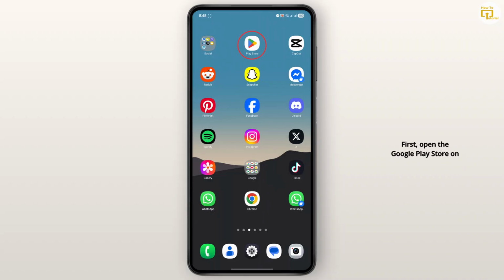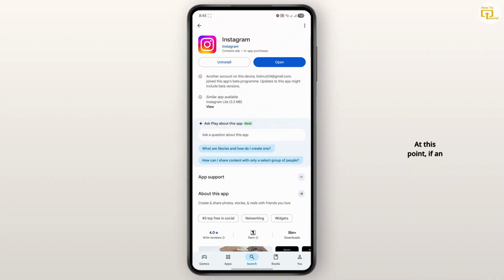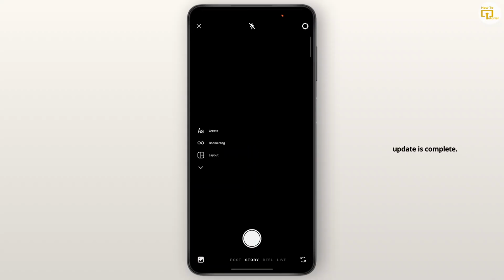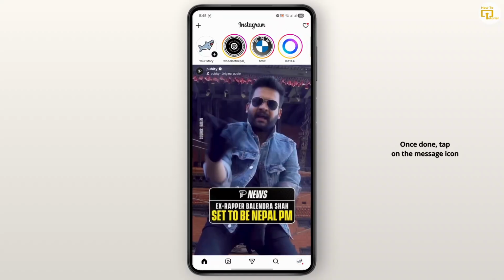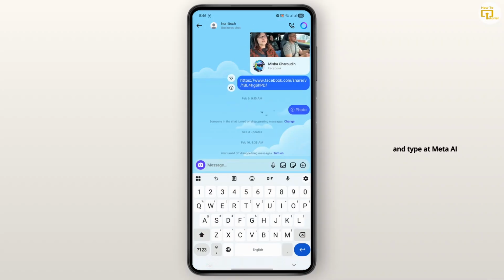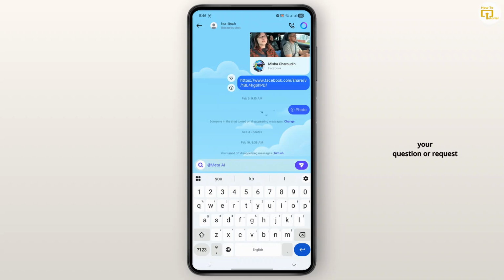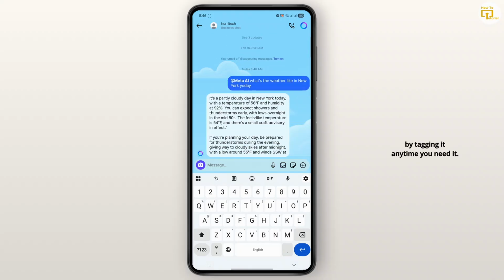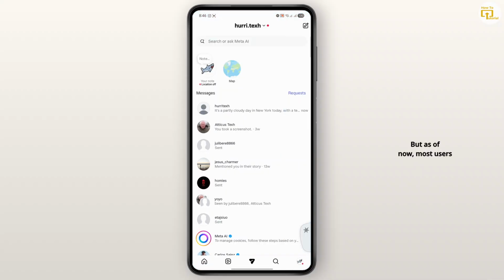Meta AI Not Showing on Instagram? Activate & Use Meta AI on Instagram 🤖 Get Meta AI on Instagram ✨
Meta AI Not Showing on Instagram? Here's How to Get, Activate and Use Meta AI on Instagram Right Now (2026 Android Guide) 🤖✨

Want to unlock the power of artificial intelligence in your DMs? In this tutorial, we show you exactly how to get Meta AI on Instagram and start using it today! 🚀🧠

Meta AI is rolling out to users worldwide, but you might need to take a few specific steps to see it in your account. We walk you through updating your app via the Google Play Store, activating the AI within your chats using the "@" command, and how to get instant answers to your questions without leaving the Instagram app. Whether you're looking for weather updates, creative ideas, or quick facts, Meta AI is here to help.

- The Update Process: How to ensure your Instagram app is on the latest version.
- Activation Secrets: The specific command used to trigger Meta AI in your direct messages.
- Real-World Usage: Examples of how to ask questions and get instant AI responses.
- Troubleshooting: What to do if Meta AI still isn't appearing in your region.

- Update Instagram via the Google Play Store.
- Open your Direct Messages (DMs).
- Type "@meta" in any chat to activate the assistant.
- Ask your question and receive an instant reply!

*Found this Instagram tip helpful?*
👍 Like the video if this helped you get Meta AI today!

⏱️ *Video Timestamps*
[00:00] - Get Meta AI on Instagram
[00:15] - Update Instagram via Google Play Store
[00:35] - Navigate Instagram Direct Messages
[00:52] - Activate Meta AI Using the "@" Command
[01:05] - Asking Meta AI for Information
[01:20] - What to do if meta ai not appearing
[01:45] - Summary & Outro